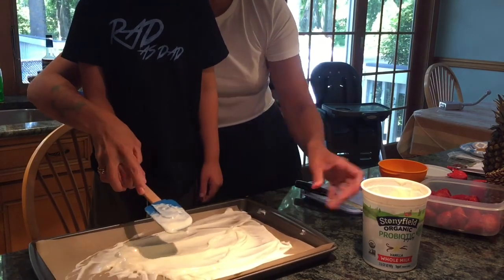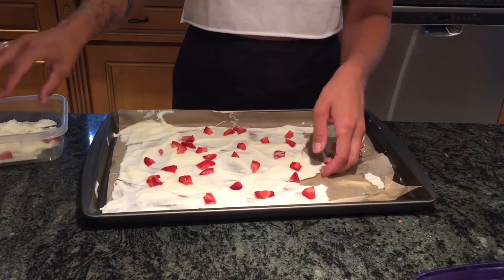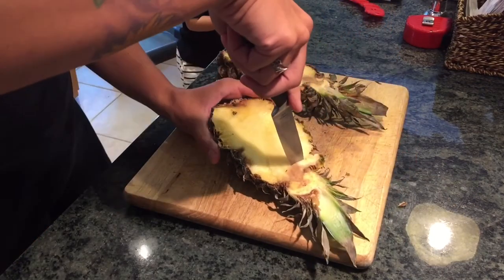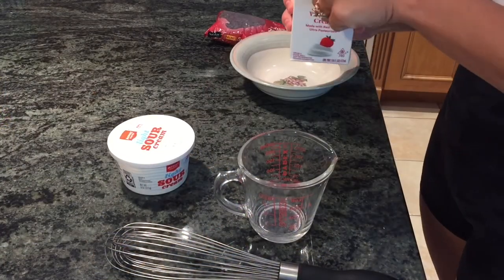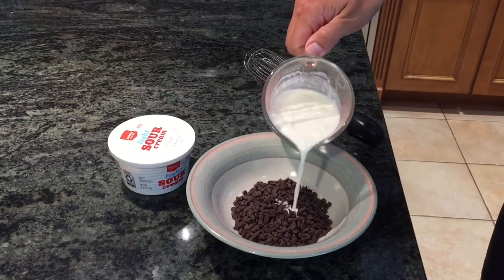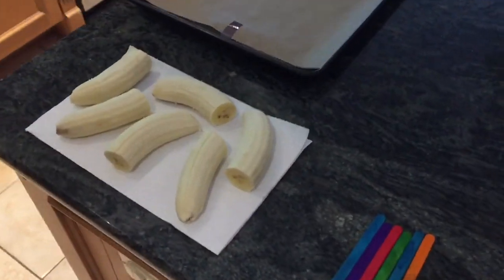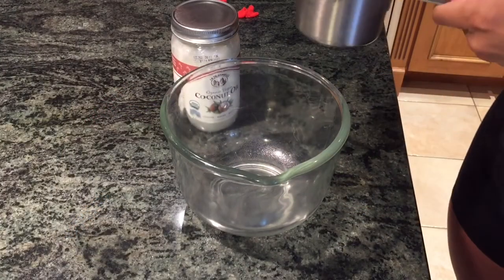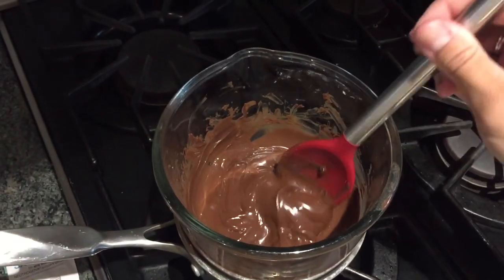SUMMER SNACKS FOR KIDS | QUICK + EASY + NO COOK | Molly Eagelton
Sharing a few of our favorite summertime snacks! All of these are super easy & quick to make which is exactly what I need! I hope you enjoyed and try some of these yourself!